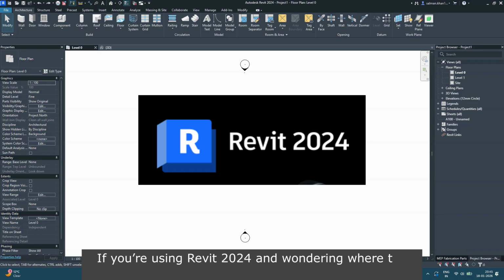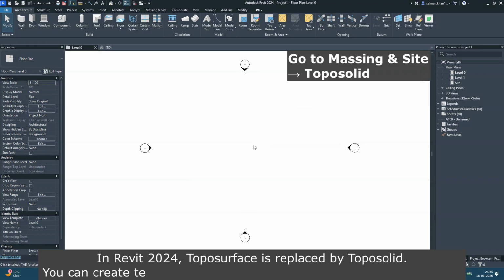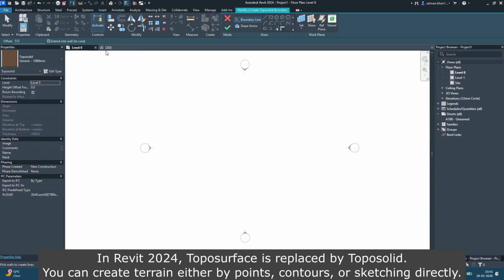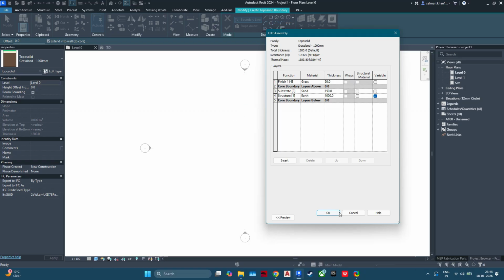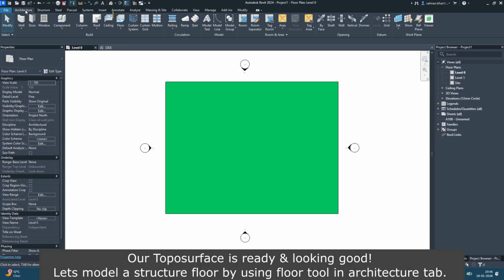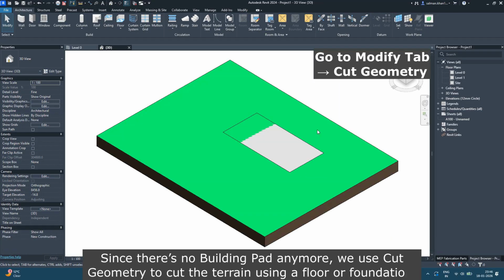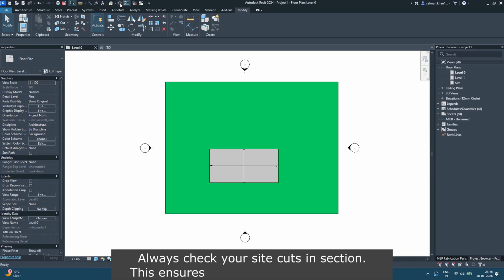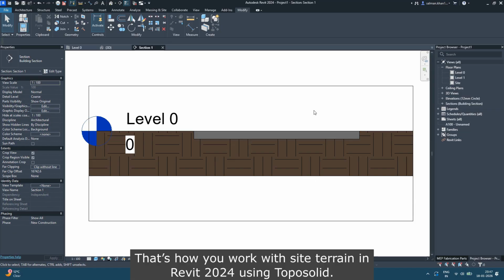How to Cut Terrain in Revit (Toposolid Explained)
Revit 2024 removed the Building Pad tool — so how do you cut terrain now?

In this tutorial, I explain Toposolid and show the correct method to cut site terrain using floors and Cut Geometry.

This is the updated Revit 2024 site modeling workflow every BIM user must know.